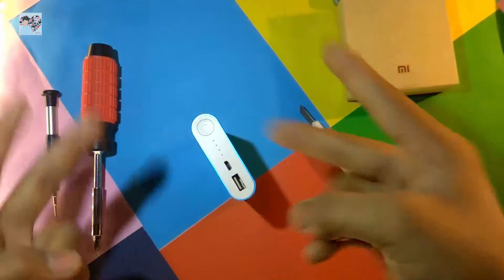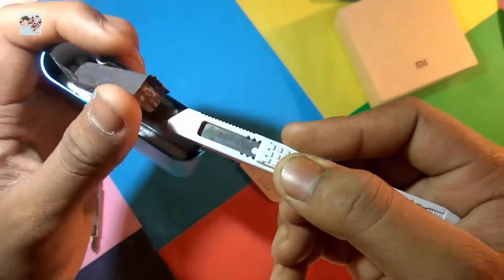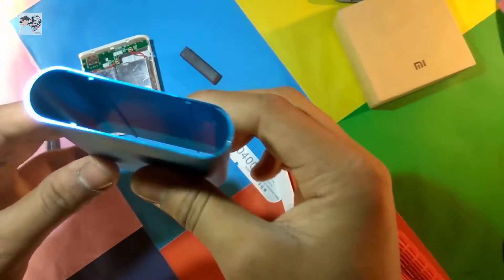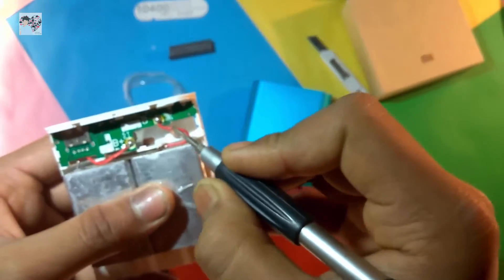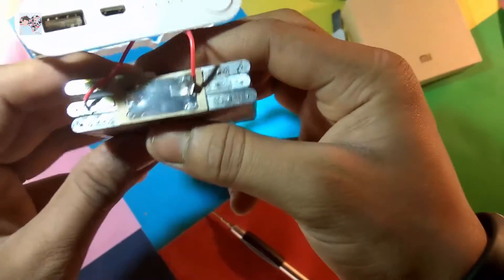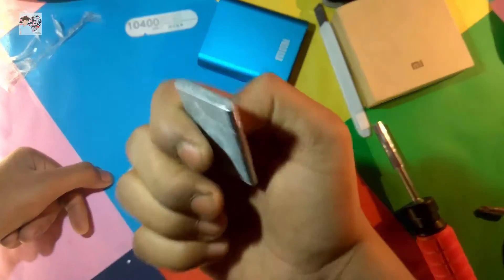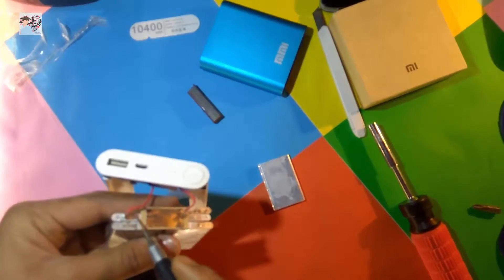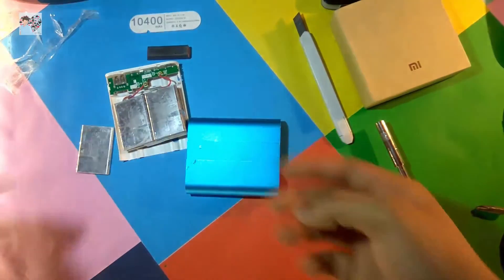What's inside a Power Bank ?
Hey Whats up Guys Its Ayan here today I'm gonna tell you whats inside a Power Bank .